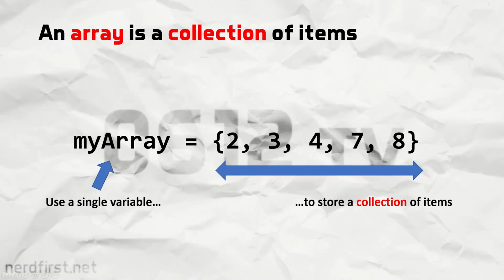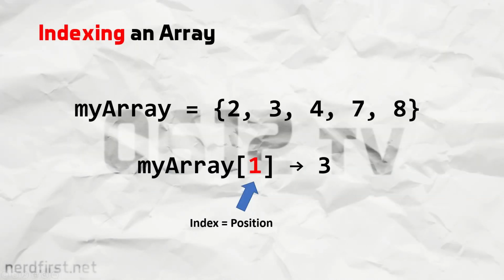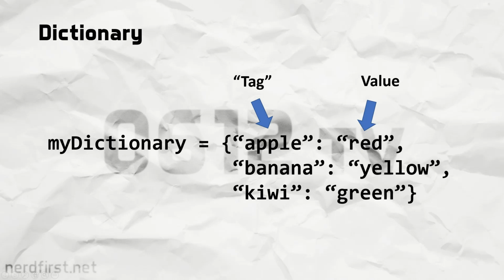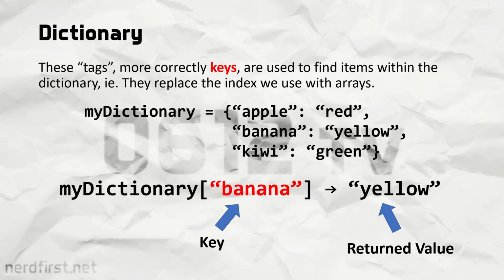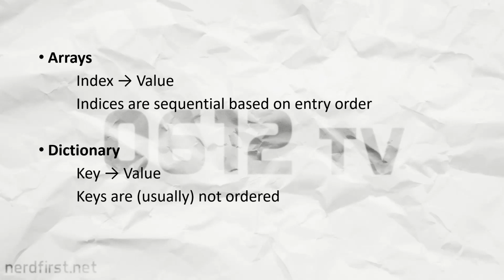Dictionaries - Friday Minis 256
Dictionaries, also known as associative arrays (or even "objects" in languages like JavaScript), are powerful ways of expressing and storing data. Today, we investigate how it works and see just how useful it is!

= CREDITS =
ISRC: USUAN1200100

= 0612 TV =
0612 TV, a sub-project of NERDfirst.net, is an educational YouTube channel. Started in 2008, we have now covered a wide range of topics, from areas such as Programming, Algorithms and Computing Theories, Computer Graphics, Photography, and Specialized Guides for using software such as FFMPEG, Deshaker, GIMP and more!